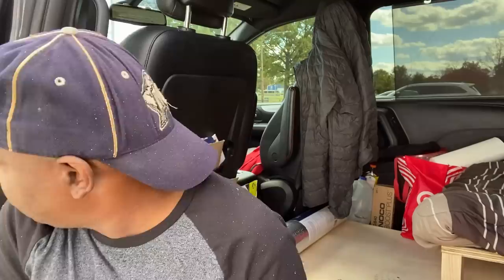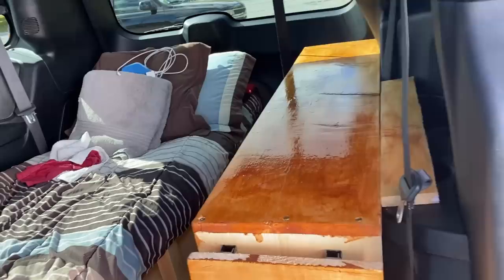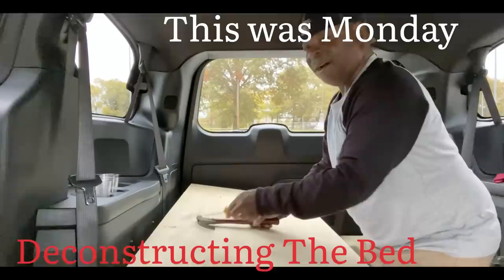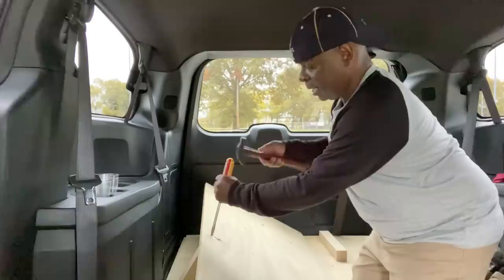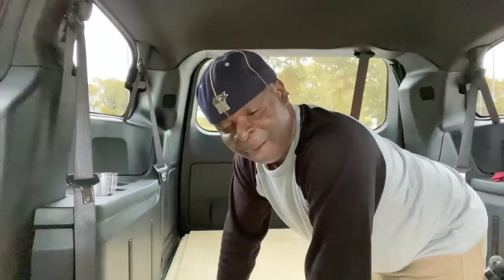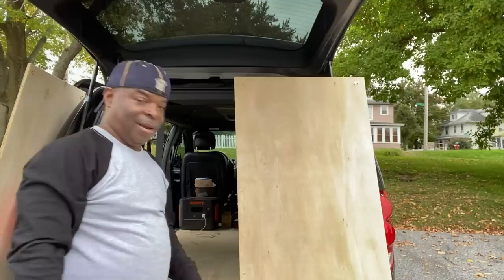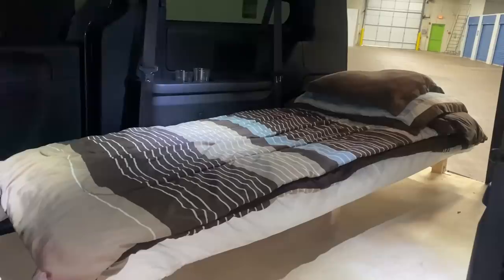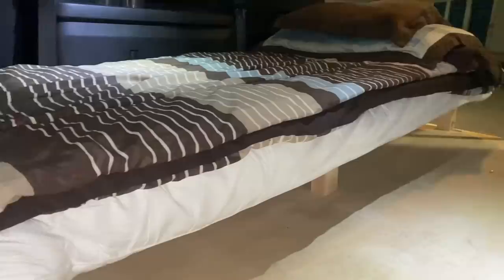Living In A Minivan | Van Build Update Day 2 | I’m Getting There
Hey FOA. It’s been a frustrating two days with the van build. But I finally feel like I’m making some progress.